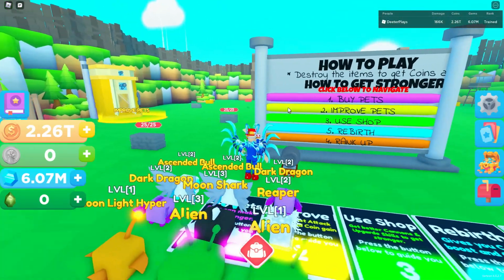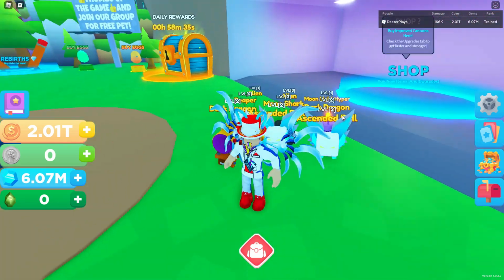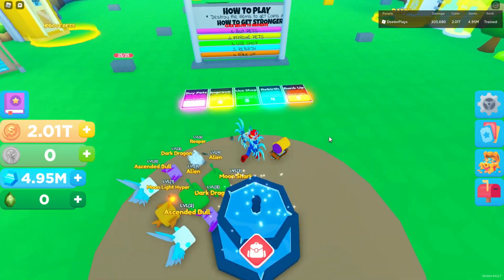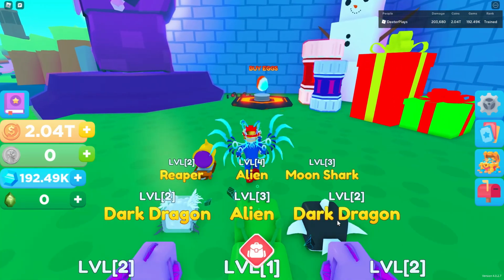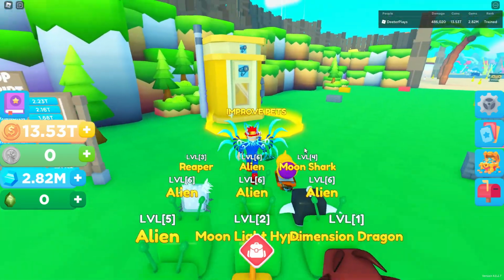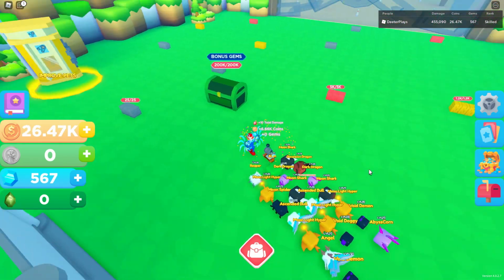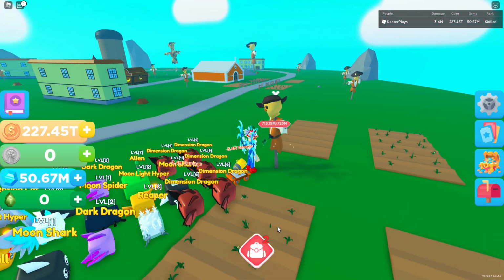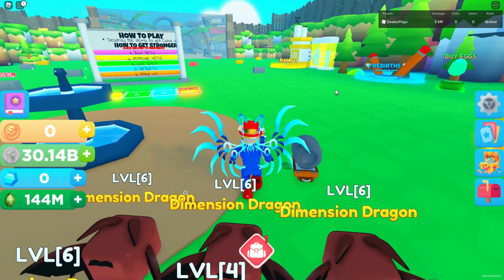How To Go From NOOB to PRO in Cannon Simulator (Roblox) - Full Tutorial Guide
In this video I show you everything you need to know in Cannon Simulator on Roblox, from getting pets to pet fusions and Super Rebirths!